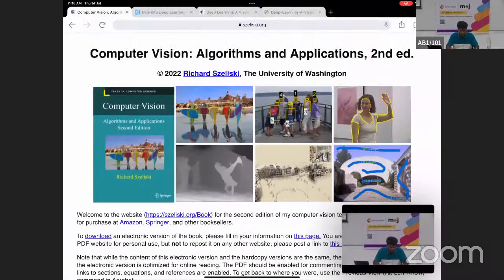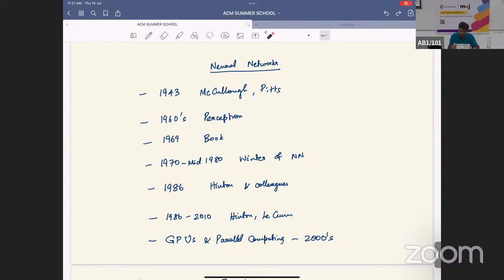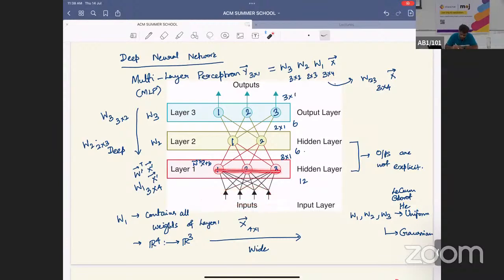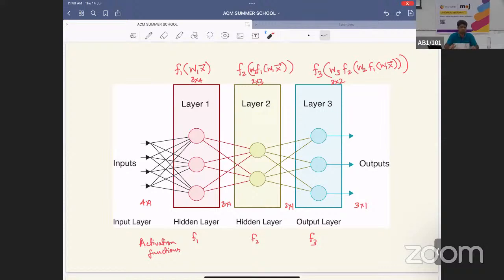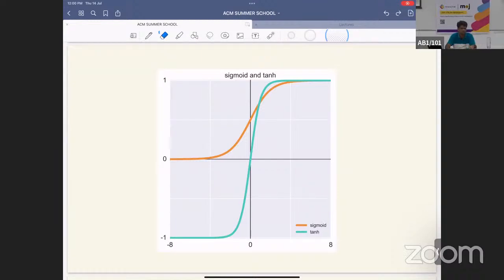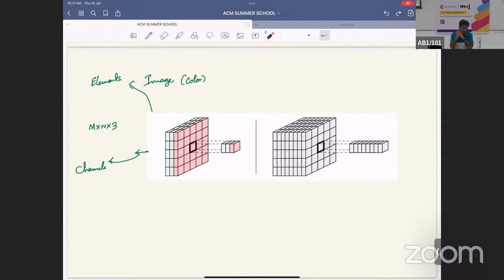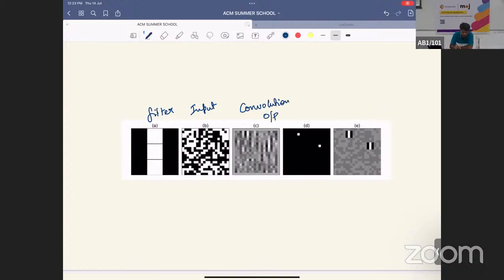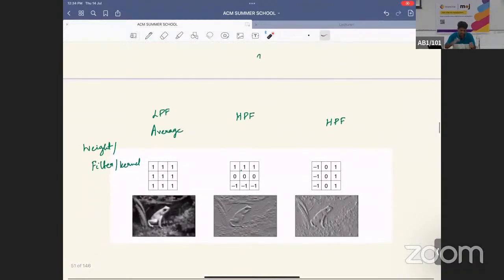ACM IKDD Summer School 2022 Day 10 Session 2